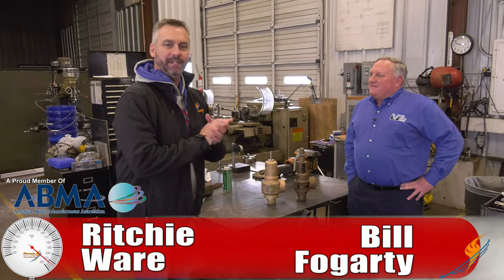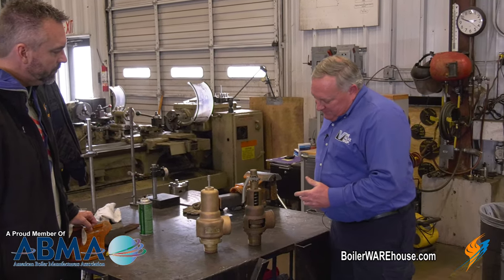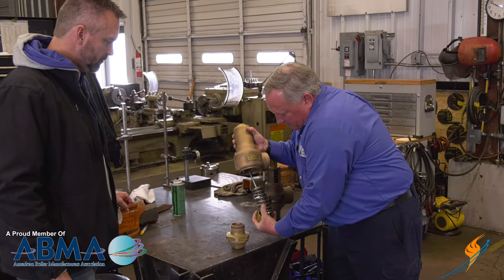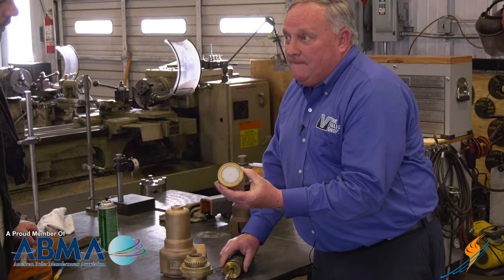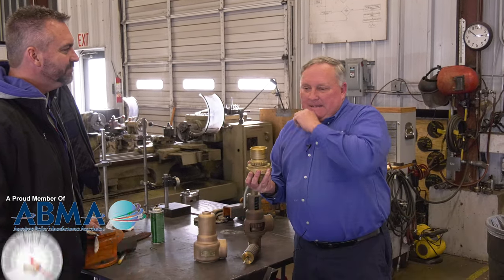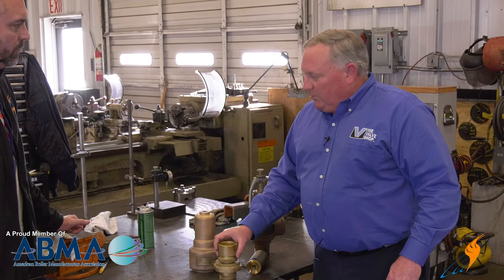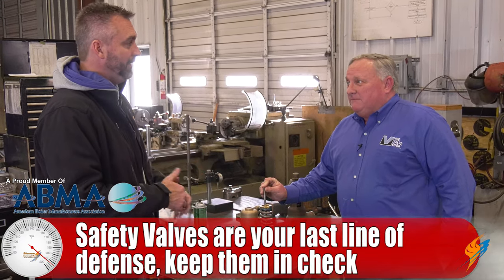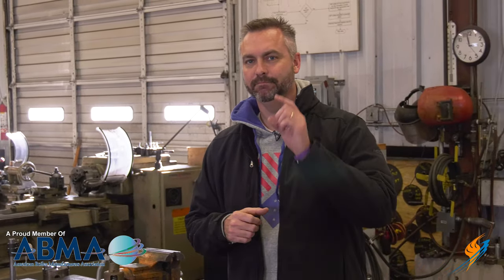How a Safety Valve Works on a Steam Boiler - Boiling Point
Today on the Boiling Point, Ritchie talks with Valve Shop expert Bill Fogarty about how a Safety Valve functions on a boiler. These valves are the last line of defense for a steam system so making sure they are in working order is critical.

As the steam boiler rises in pressure, the last thing to stop it from over-pressure is the safety valve. These lift and vent steam to keep the system from becoming dangerous. Watch as Bill explains how they work and how to keep your in working order.

We offer nationwide boiler rental. Get a quote within an hour!

4steamware.com - Purchase clever, steam industry themed t-shirts. All proceeds go to Kosair Charities.